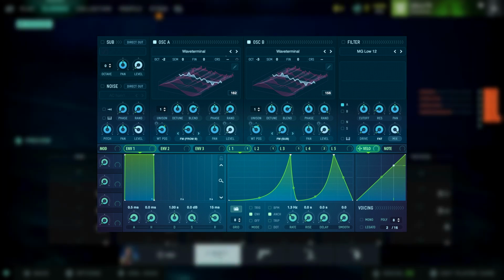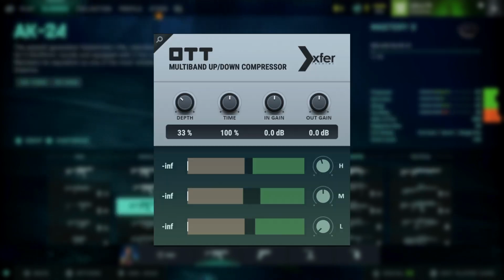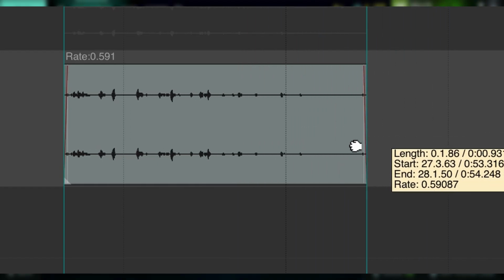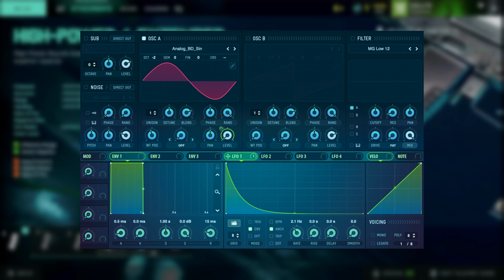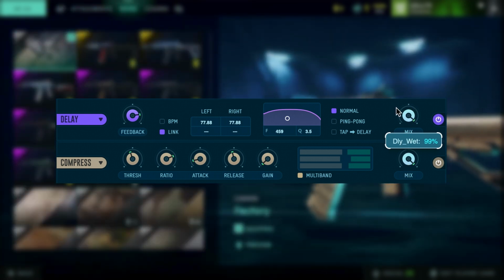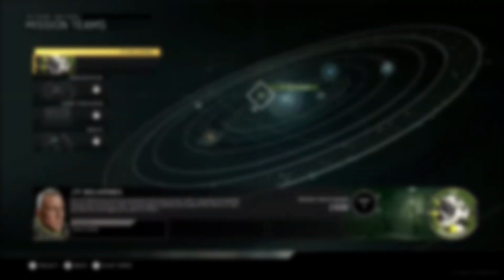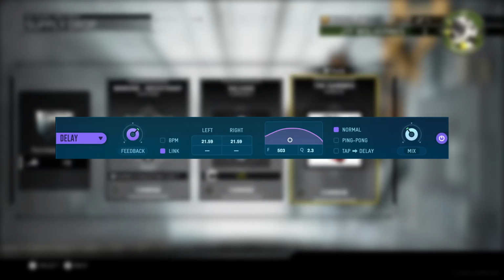How to make SCI-FI UI Sounds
In this video I break down my methods for creating futuristic UI sounds, as well as the considerations you should make when creating your own.

00:00 - Examples
00:15 - Wet
00:43 - Using Delay
01:18 - Field Recordings
01:58 - Unique White Noise
03:15 - Layering